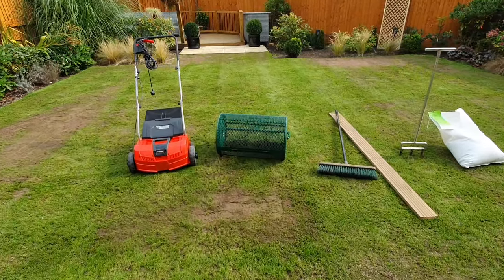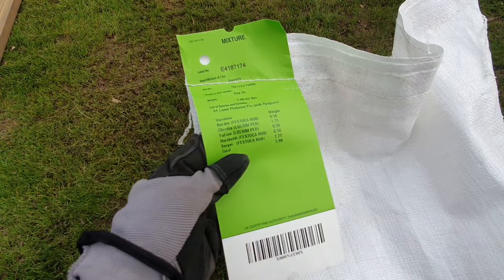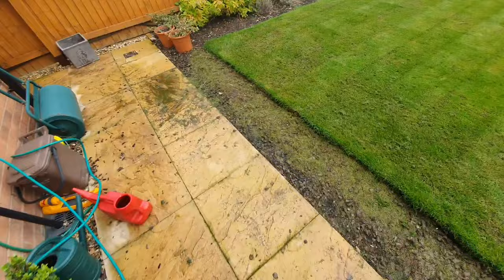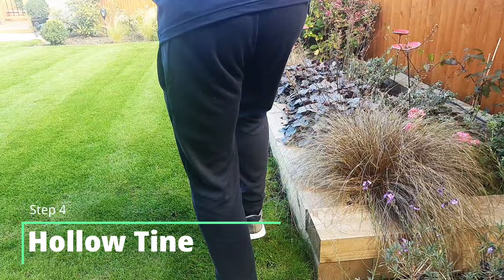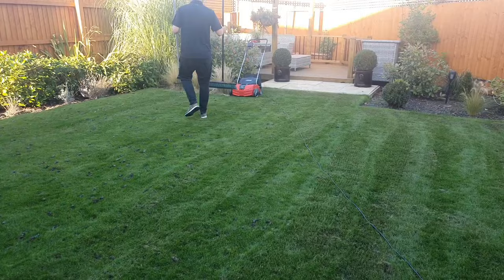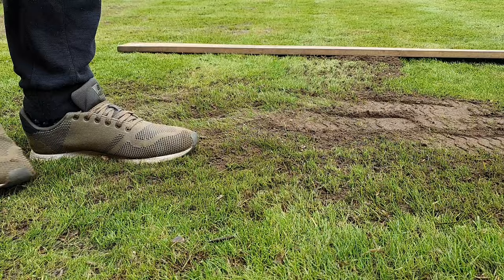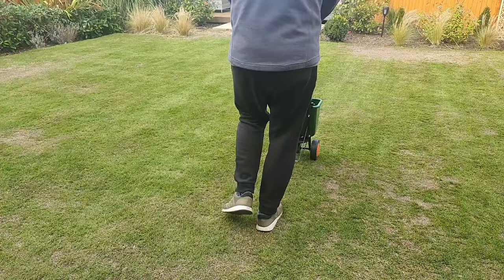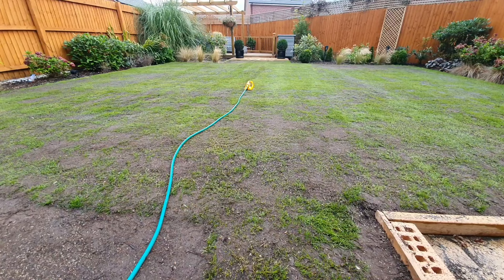Step by Step Lawn Renovation - Top Dress, Over Seed LEVEL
Step by step UK August Lawn Rennovation including Scarification, aeration using hollow tine, overseeding, top dressing and levelling.